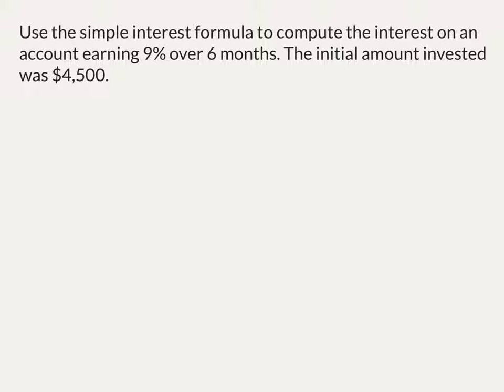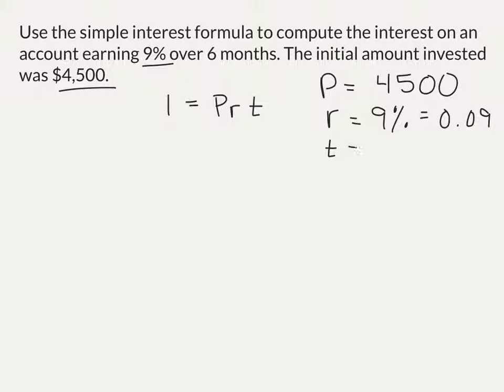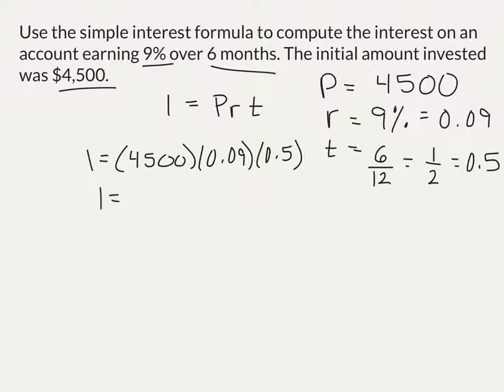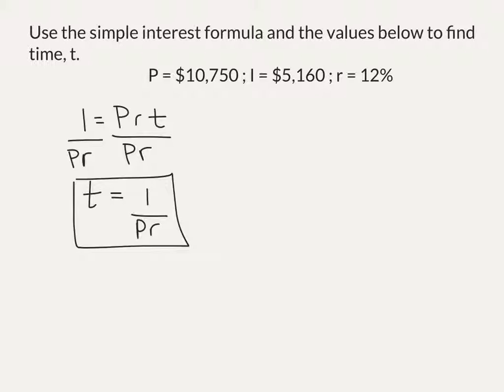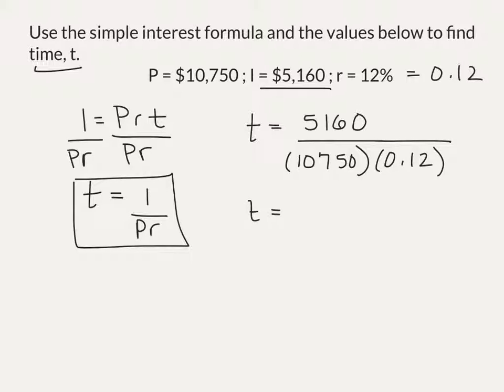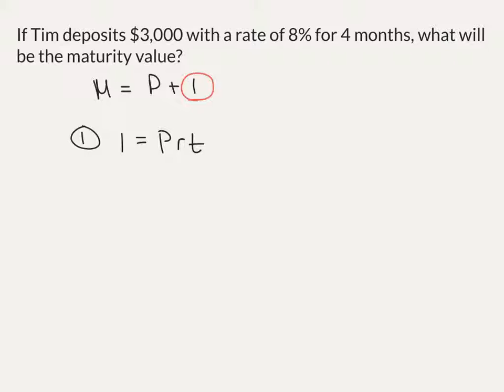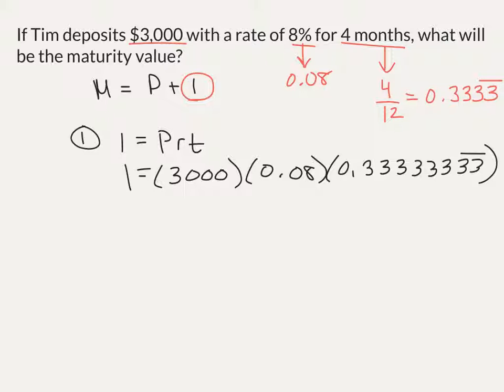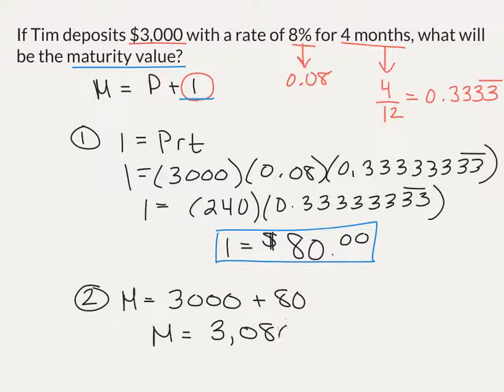CE 1402 Unit IV Simple Interest and Maturity Value